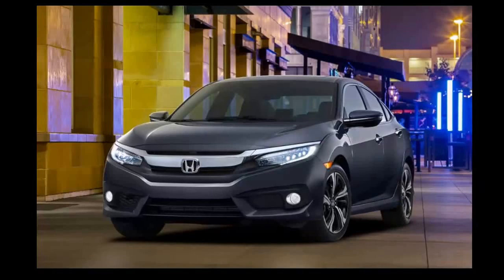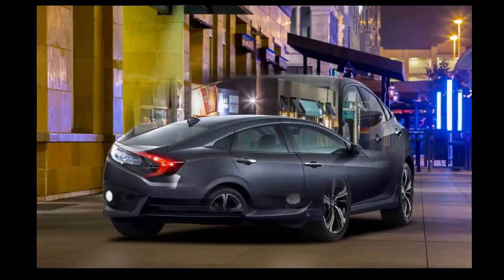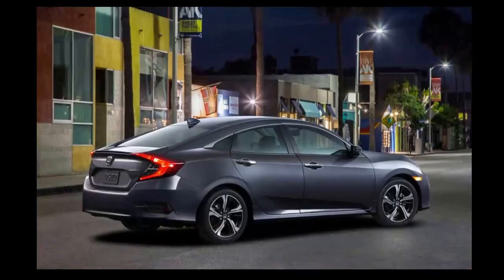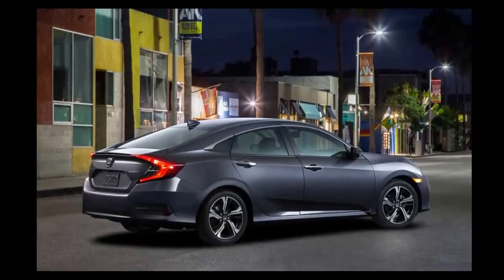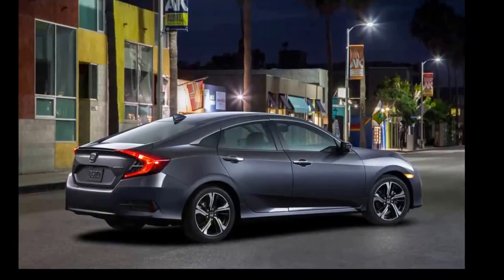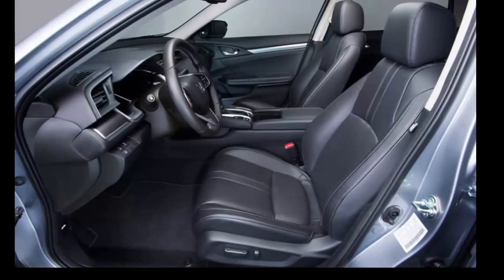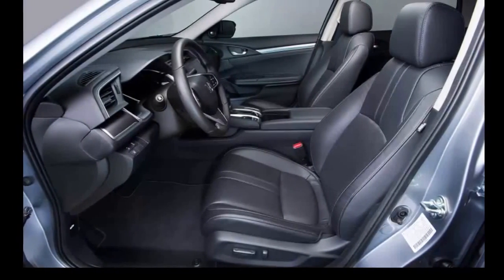2016 Honda Civic Sedan - Official Photos and Info